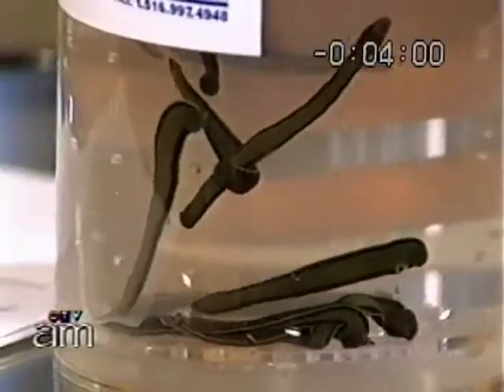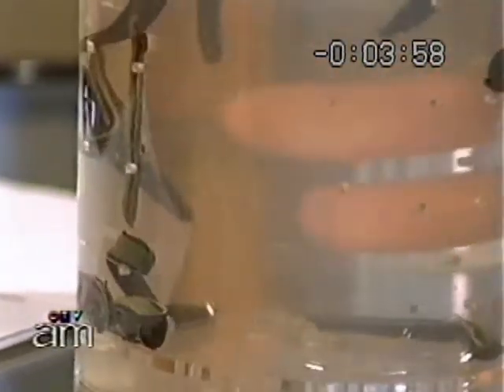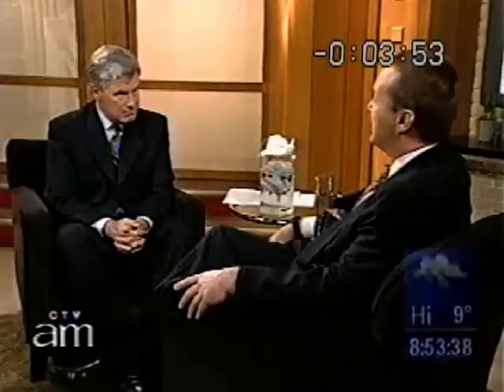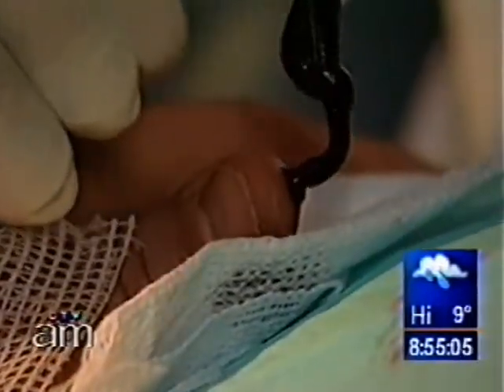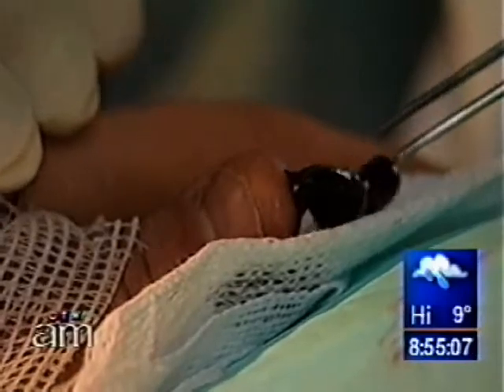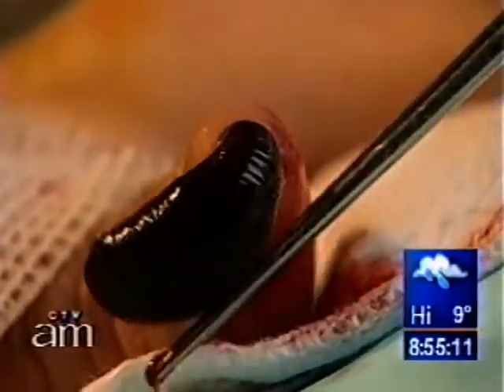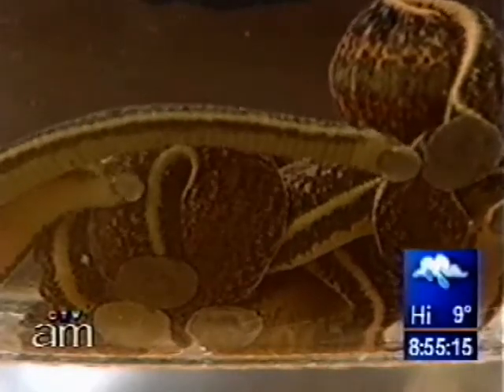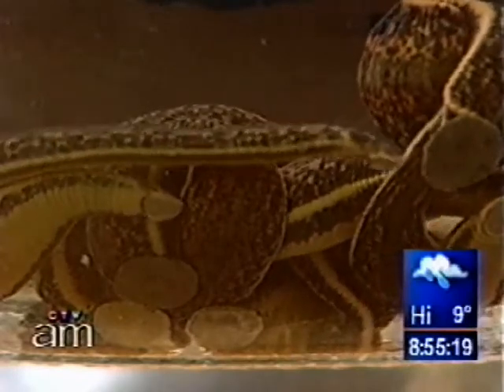Dr. Sproule on Canada AM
Dr. Sproule talks about the medical uses of leaches in modern plastic and reconstructive surgery